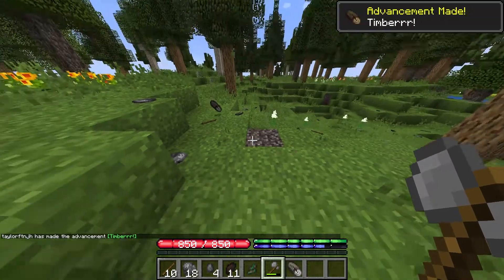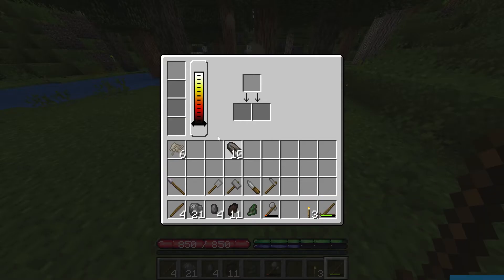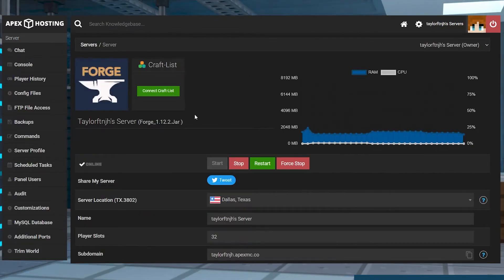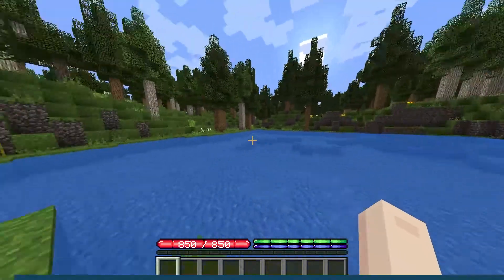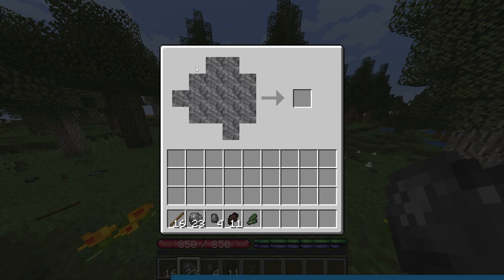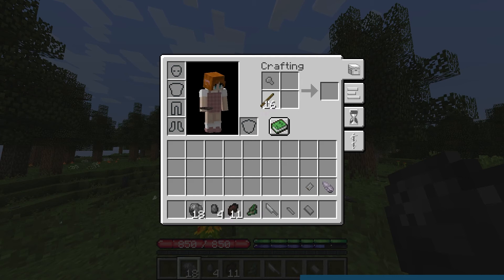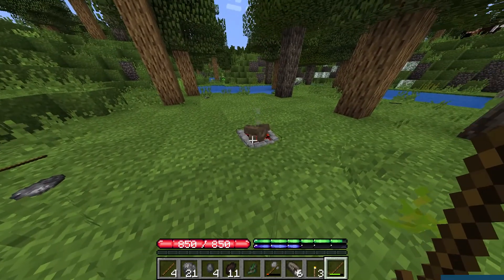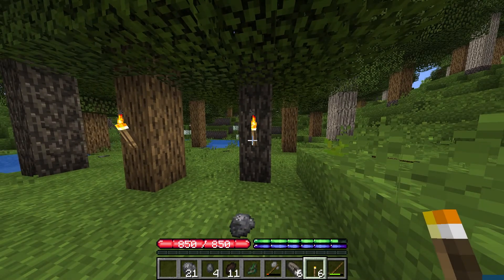How to Make and Play a Minecraft TerraFirmaCraft Server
Learn How to Make and Play a Minecraft TerraFirmaCraft Server With Apex Hosting
24/7 Uptime, DDoS Protection, Live Support, Easy to Use Panel

USEFUL LINKS

Mods are one of the factors that has kept Minecraft so popular over the years, with many of them enhancing one or two aspects of the game at a time. However, there are some mods which aim to completely rework huge parts of the game. TerraFirmaCraft is one such mod, reworking the entire survival experience with realistic settings and new world generation. Players are challenged with shaping stones, building fire pits and working with gravity to move through the ages. Installing the TerraFirmaCraft mod on your Apex Hosting server is simple, and in this guide we’ll show you how it’s done.